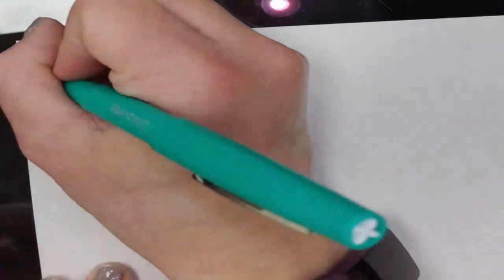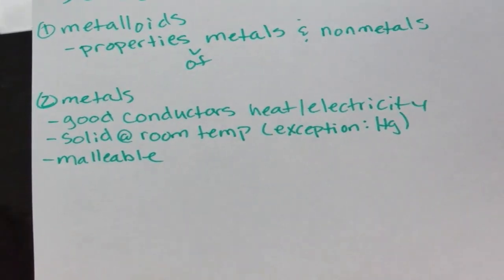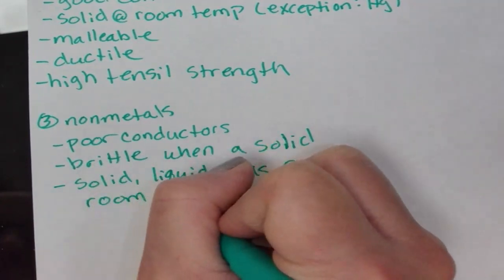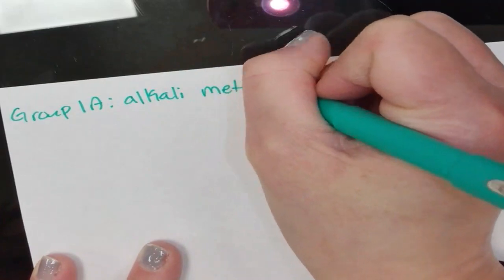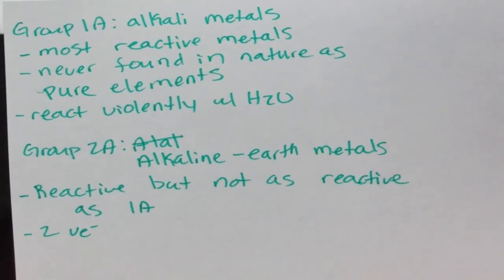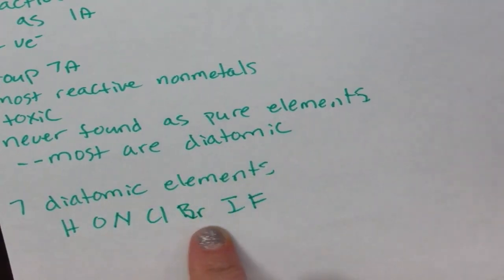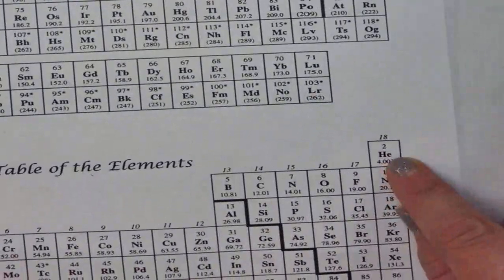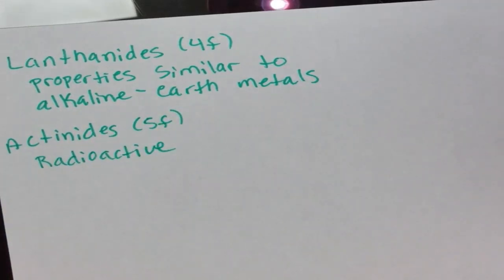Periodic Table Properties